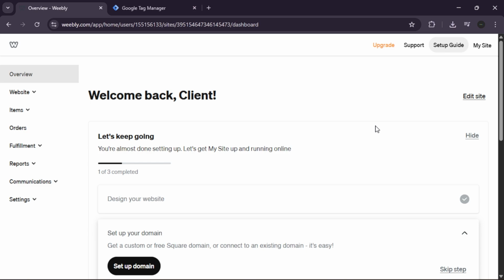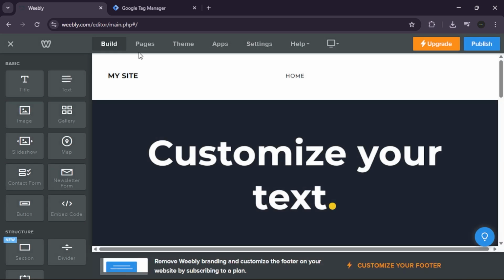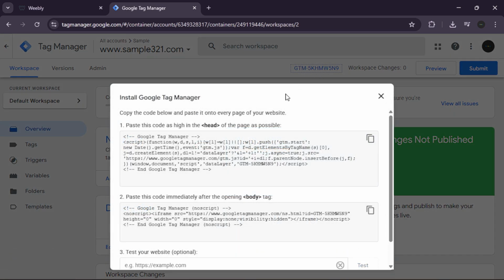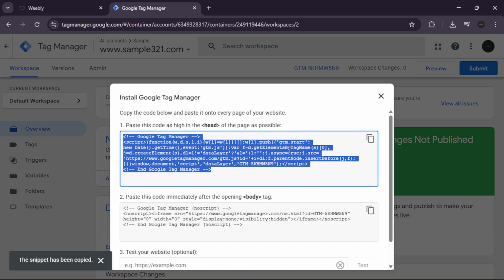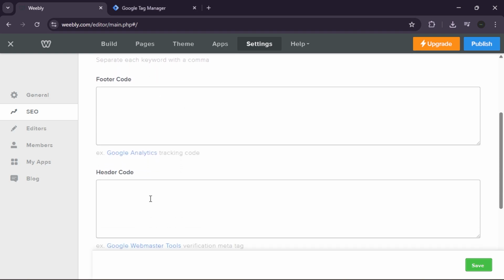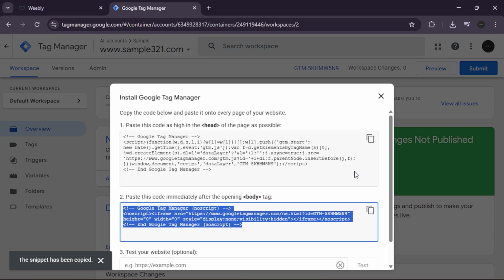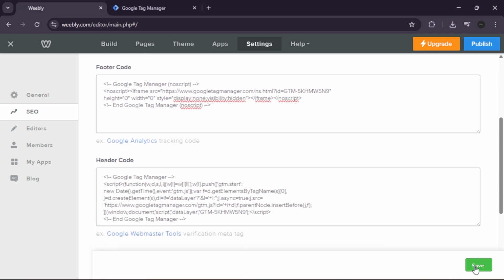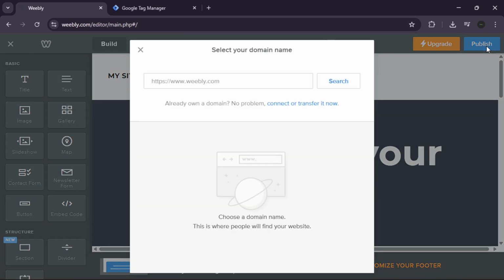How To Install Google Tag Manager In Weebly [2026 GUIDE]